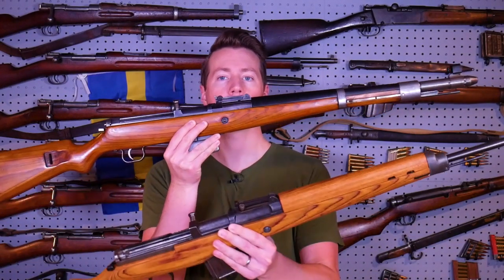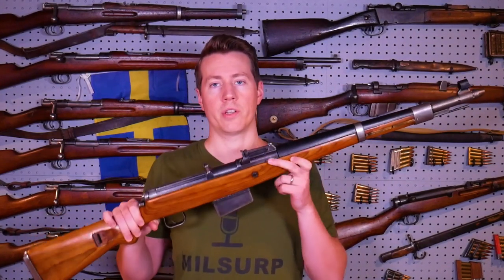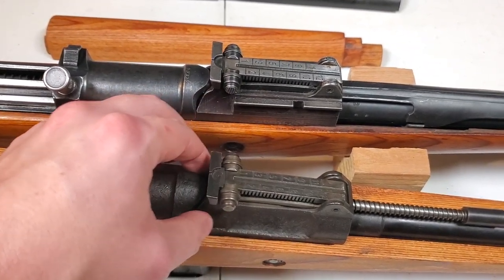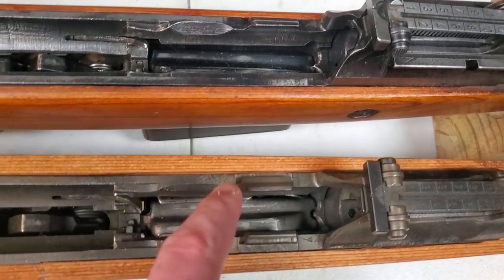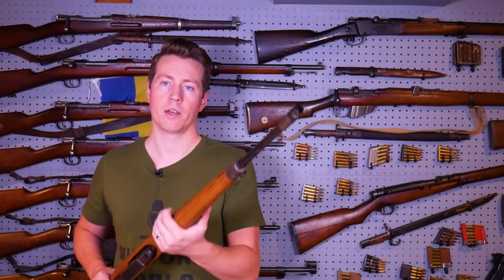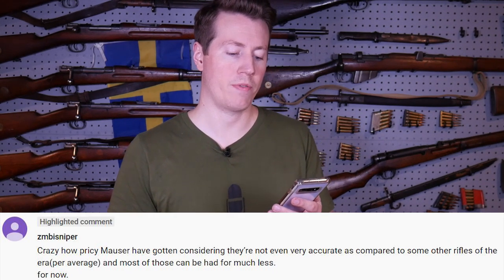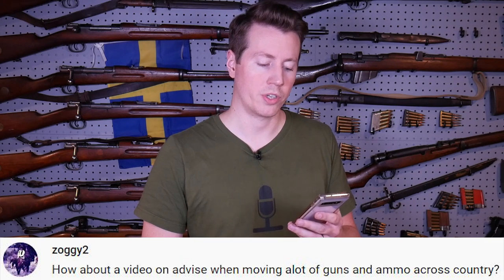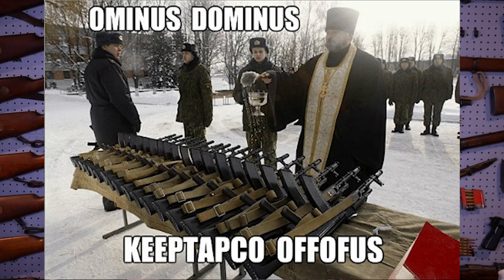German G41 - In-Depth Look and Comparison to G43 K43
In this video we take in in-depth look at the German G41 (Gewehr 41) and compare it to the G43/K43.